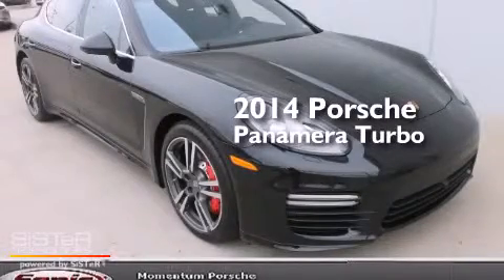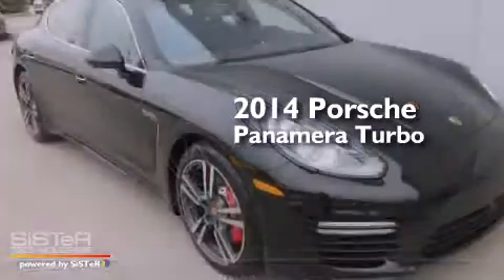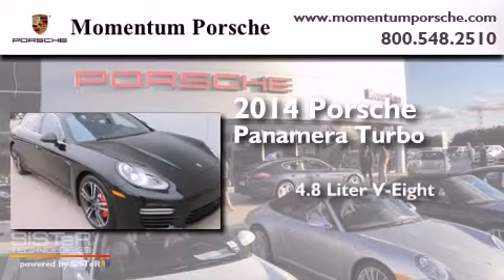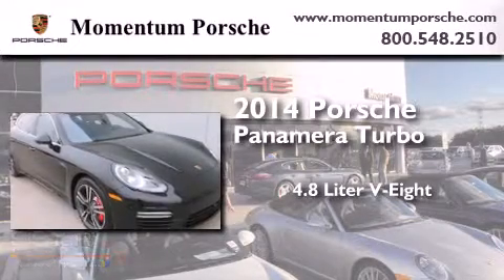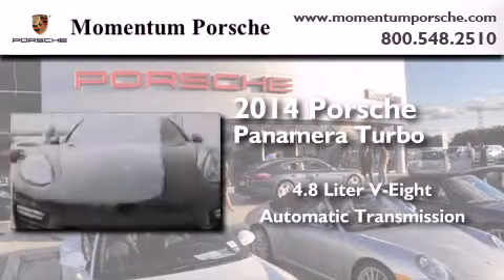2014 Porsche Panamera Houston TX 77074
We've been honored to serve the Houston TX area , we promise that your experience at our dealership will exceed your expectations ! Year : 2014 Make : Porsche Model : Panamera Engine : 4.8L V-8 cyl Trans . : Automatic Exterior : Basalt Black Metallic Interior : Black Momentum Porsche 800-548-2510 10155 Southwest Freeway Houston , TX 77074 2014 Porsche Panamera Houston TX